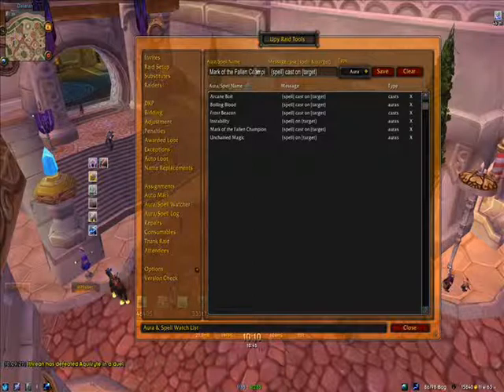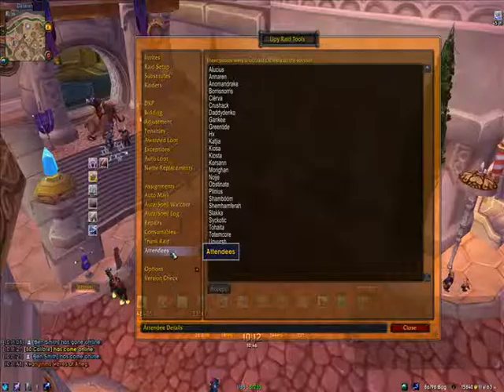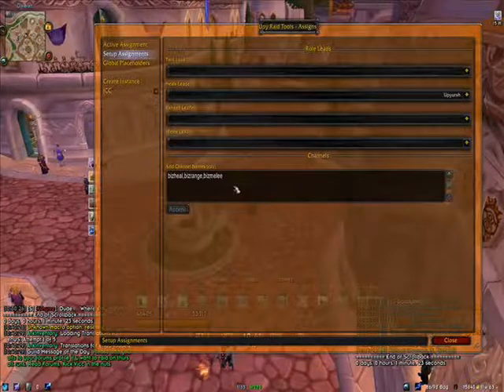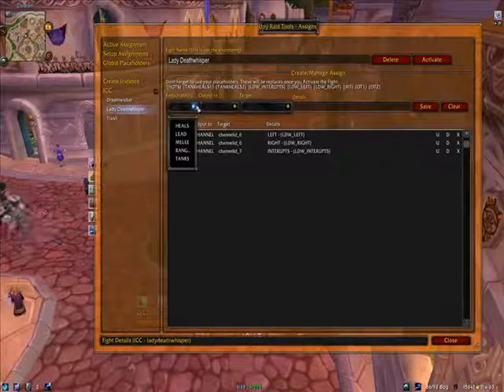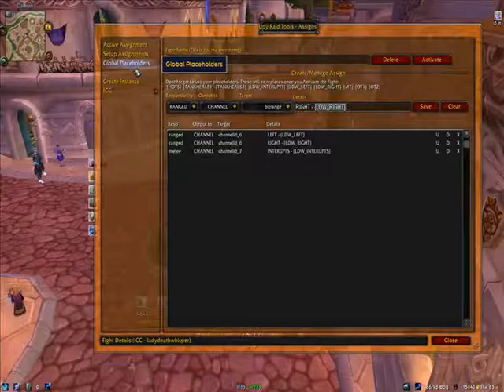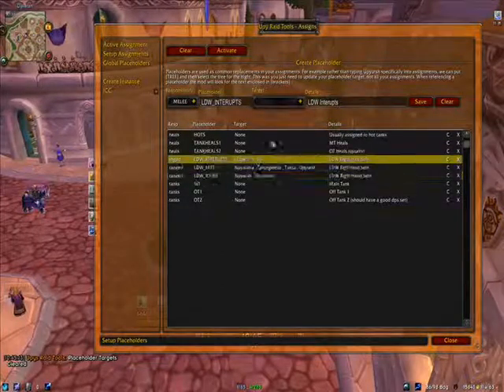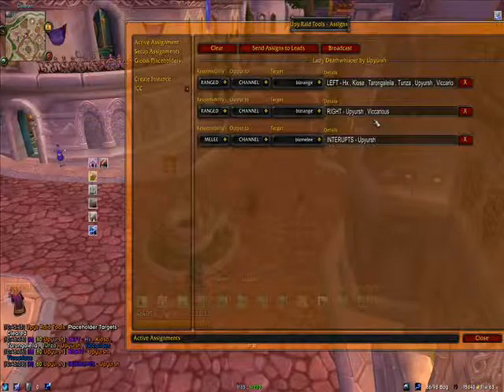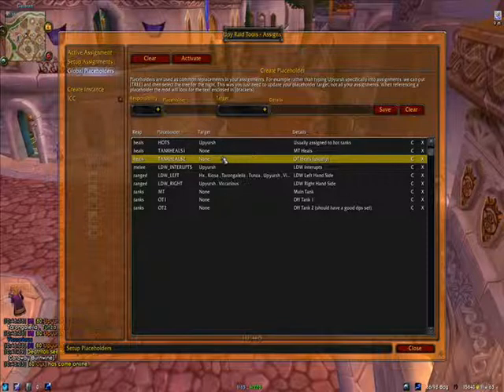UpysRaidTools 2.5 (part 2)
Video Capture of the Core Features of Upys Raid Tools;

 - Auras/Spells
 - Attendees
 - Assignments